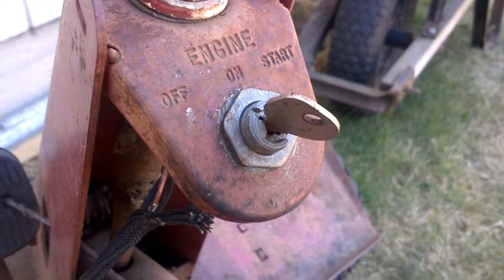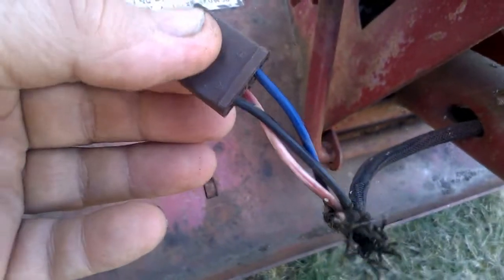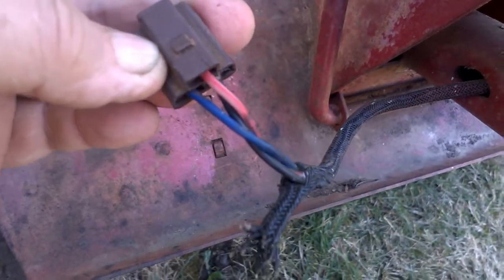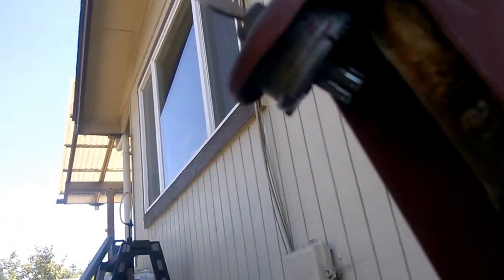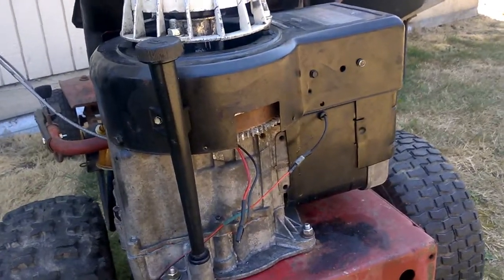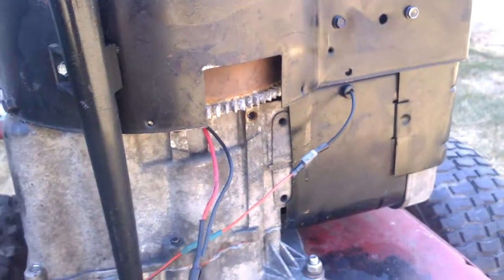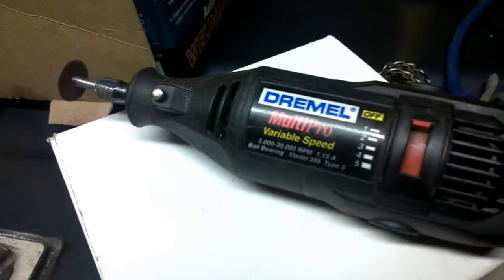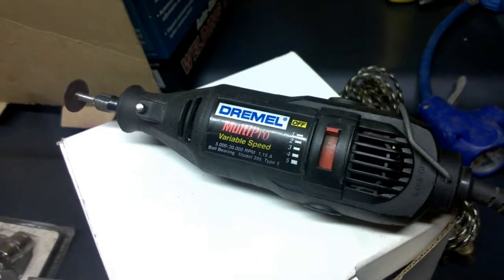Snapper Rider Switch Fix - How To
Left out in the elements, this sealed switch no longer worked. Made some pie cuts in the housing that holds the circuit board switch contacts, pried it open and cleaned up the copper and contacts, then regreased. Reassembled using J B Weld or similar epoxy. Saved $$ and one less item in the landfill.